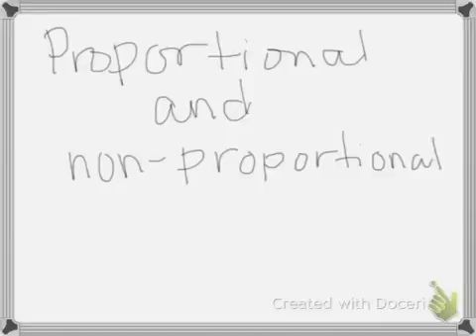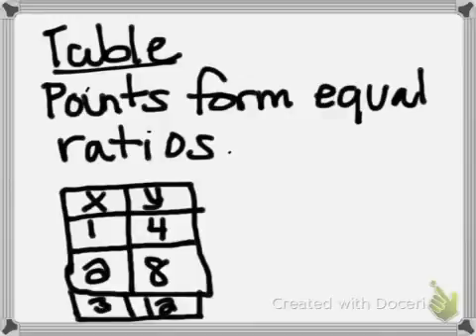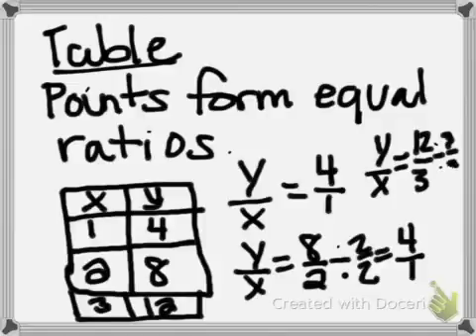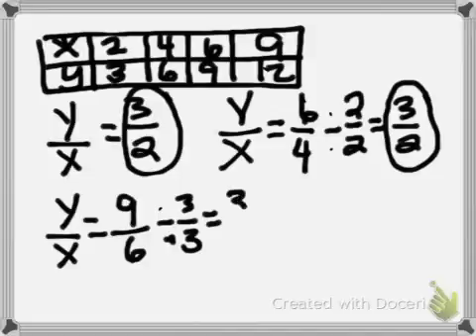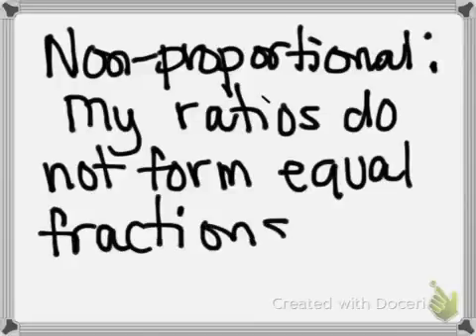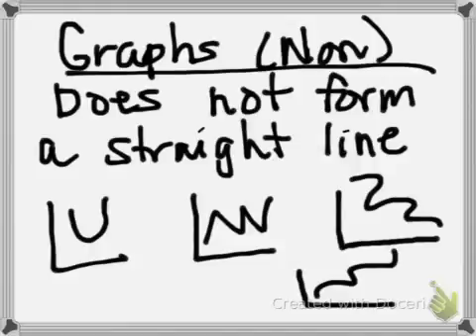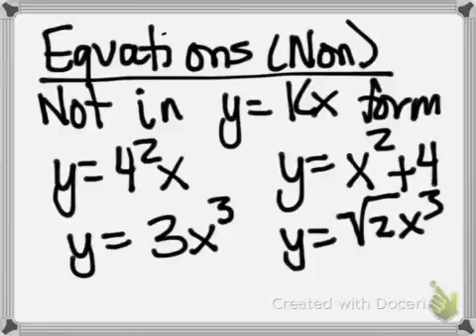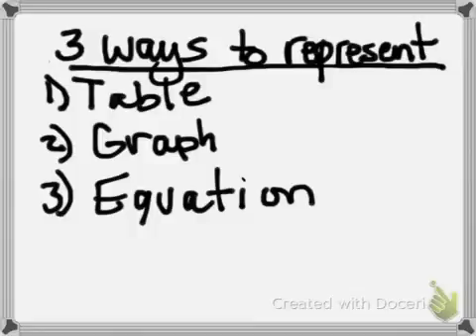Identifying Proportional Relationships